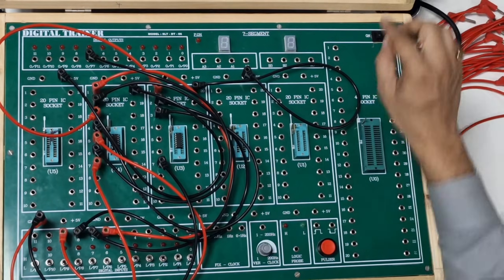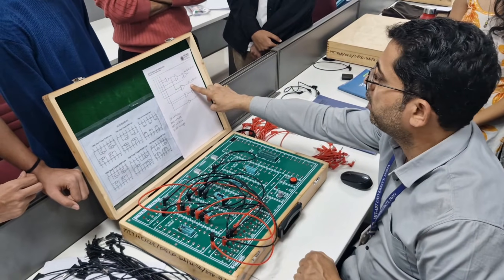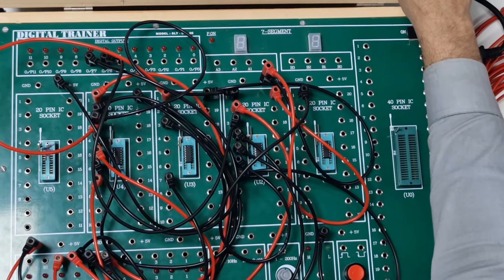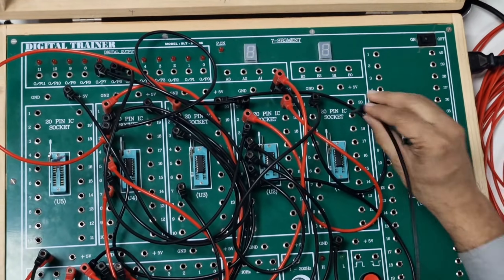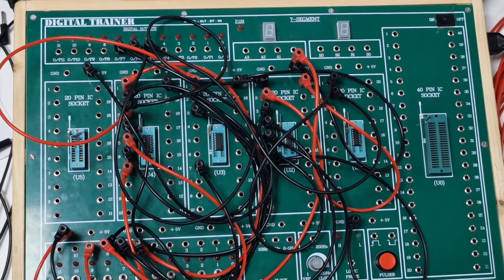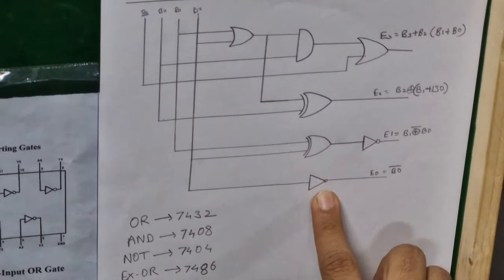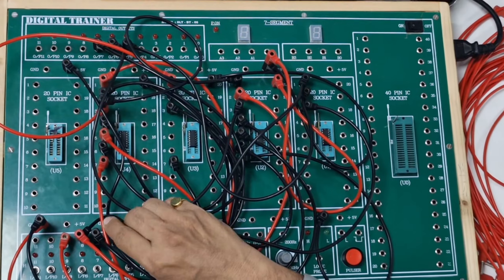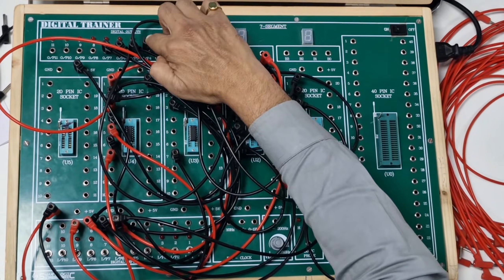BCD to Excess-3 Code Converter on Trainer Kit| Digital Trainer Kit: BCD to Excess-3 Design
Learn how to convert Binary Coded Decimal (BCD) numbers to Excess-3 code! This tutorial explains the process step-by-step with clear examples. Perfect for beginners learning digital logic and number systems.